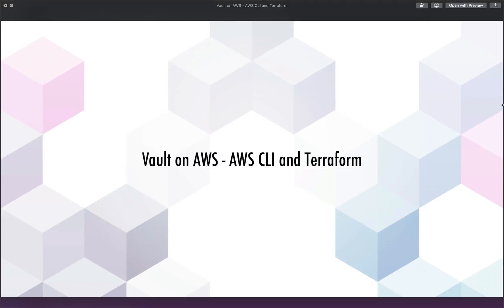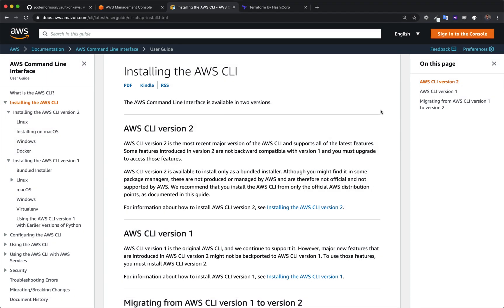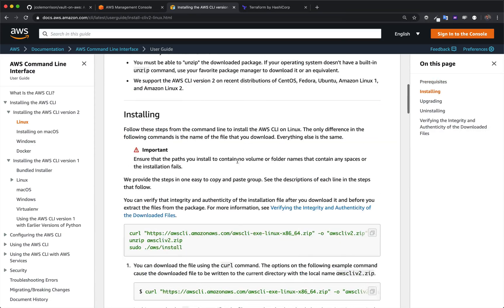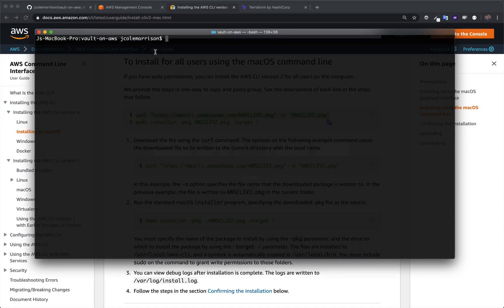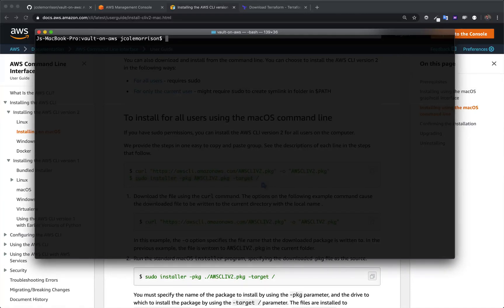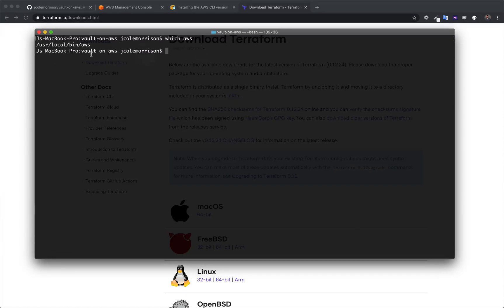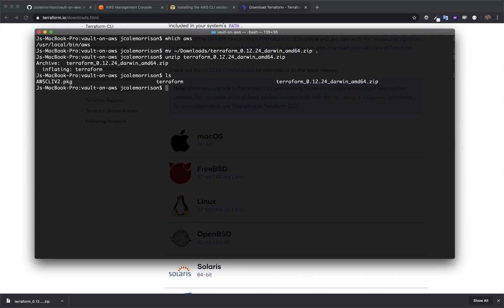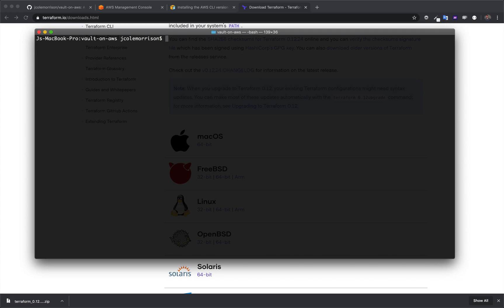Vault on AWS: AWS CLI and Terraform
In this video we're going to get the AWS Command Line Interface (CLI) and HashiCorp Terraform installed. If you've already done this, feel free to hop onto the next video. BUT, know that: (1) any version of the AWS CLI will work AND (2) you DO need Terraform 0.12+ installed. If you have an older version installed, stick around so we can get the new version set up for our project. Let's get started.

Useful links:
• Install the AWS Command Line Interface

Sign up to my mailing list for exclusive tech guides and thoughts